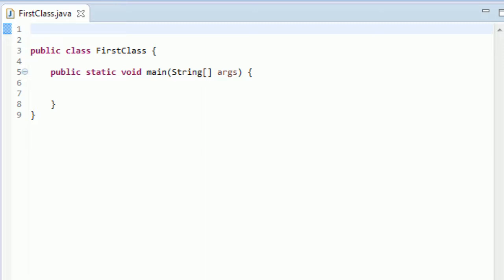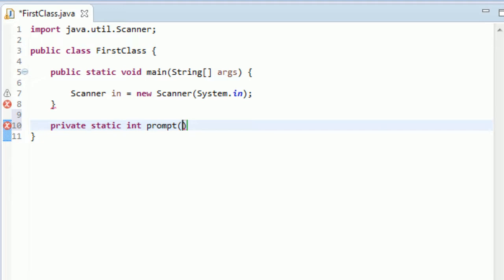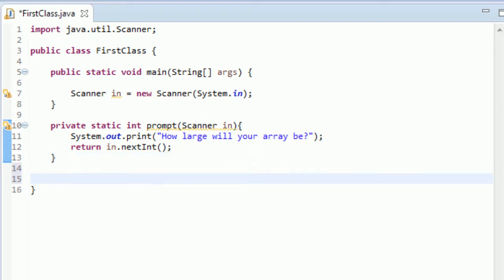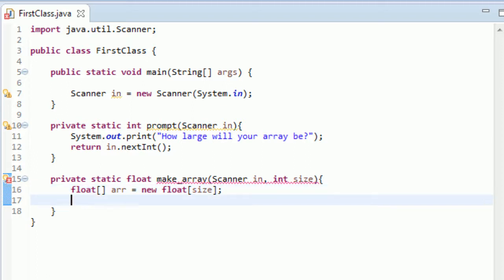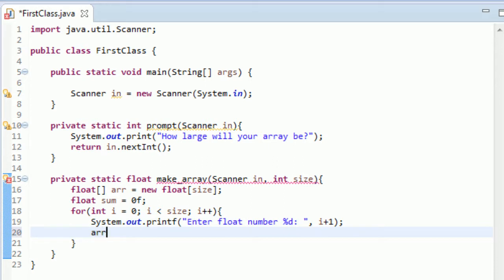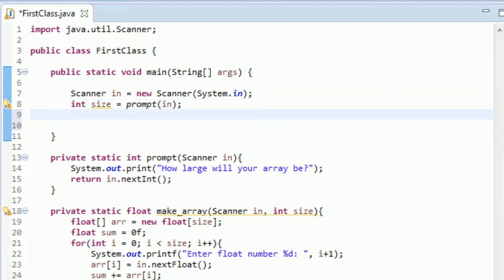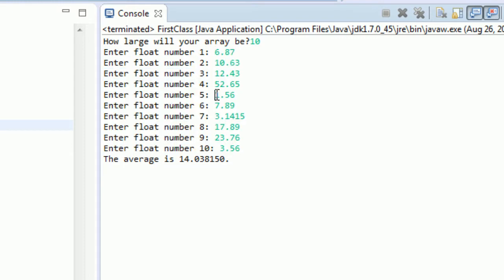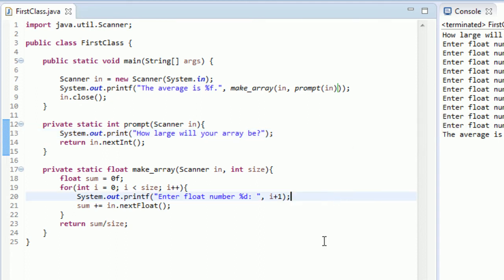Learn Java for Beginners - 30 - Array Solution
Java array and loop coding exercise solution

Watch me solve the Java array and loop coding challenge.